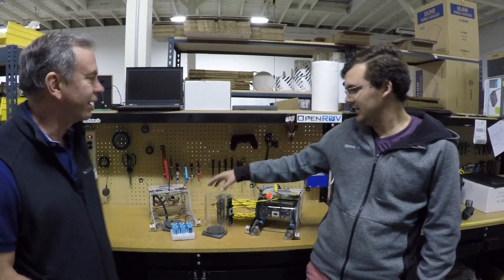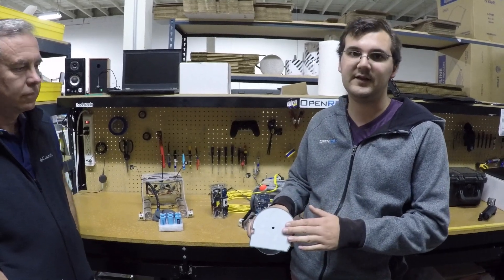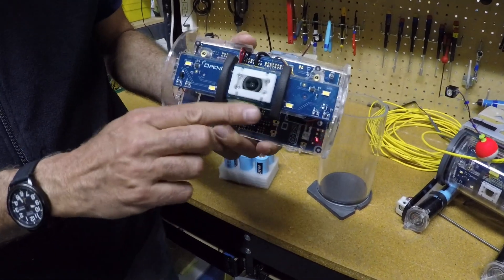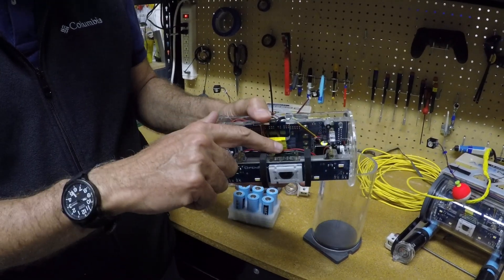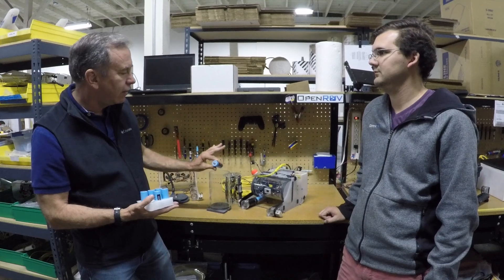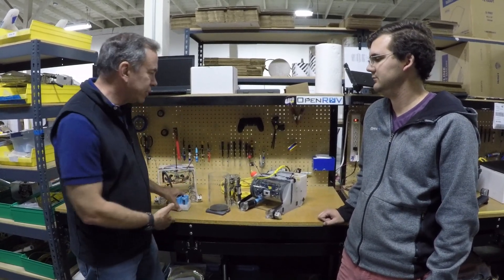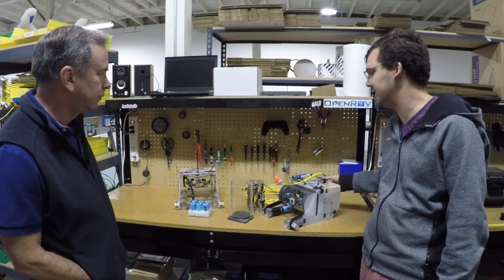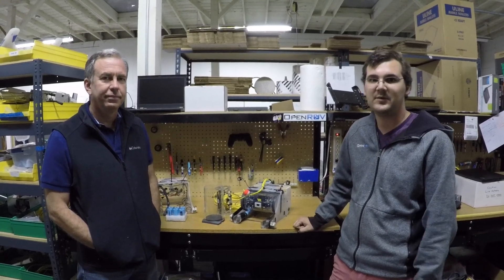OpenROV v2.8 Deep ROV: Technical Overview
This is a technical overview of the modifications we made from a stock OpenROV v2.8 in order to allow us to operate at depth of 150m to document the S.S. Tahoe wreck in Lake Tahoe.